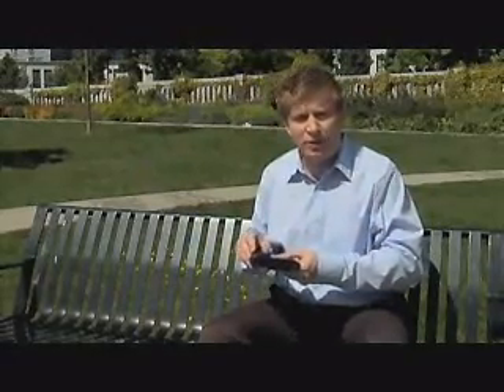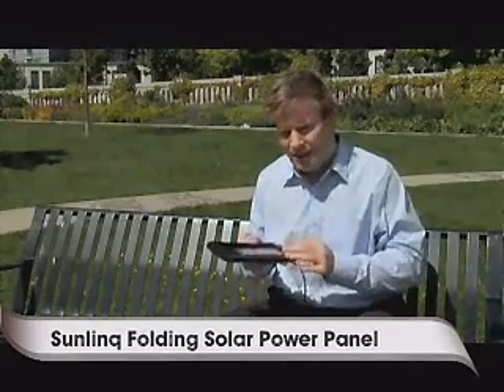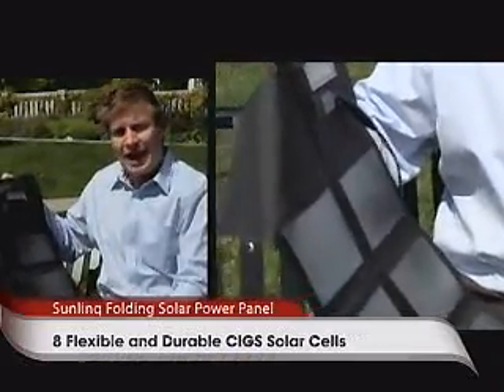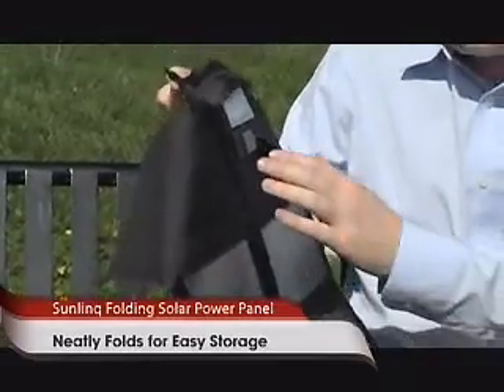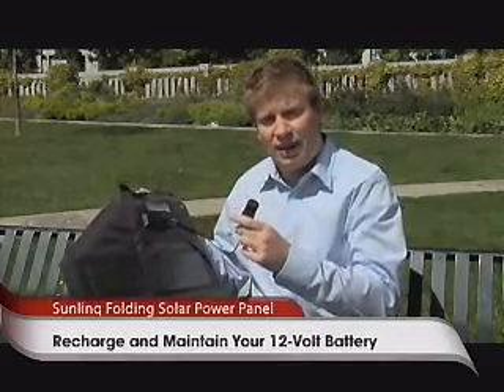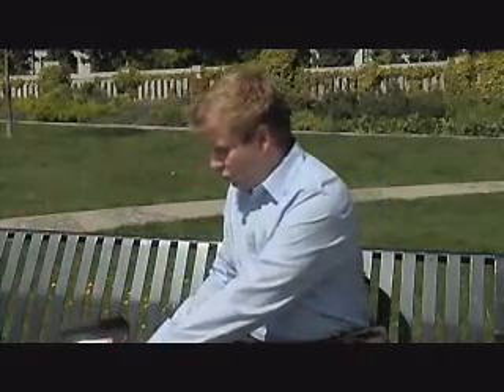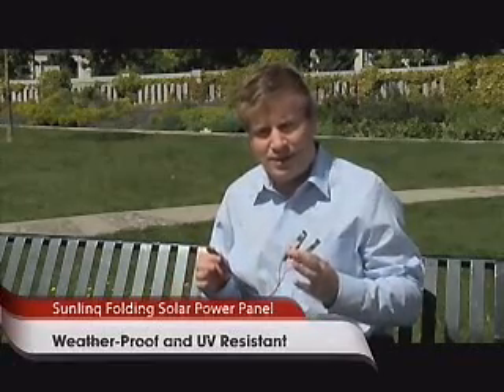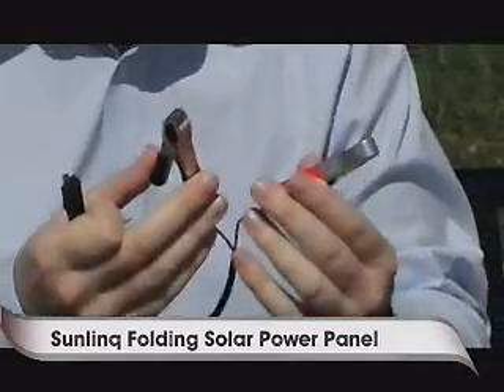Get Connected - Tech Look - Sunlinq Folding Solar Panel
Get Connected host AJ Vickery shows you how you can charge your phone while sitting at a park bench with Sunlinq's Folding Solar Power Panel.